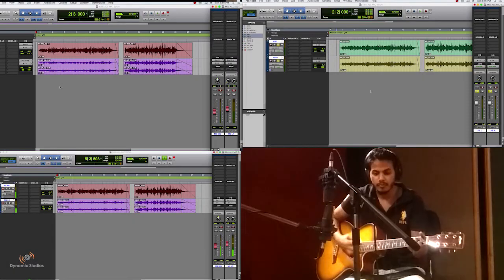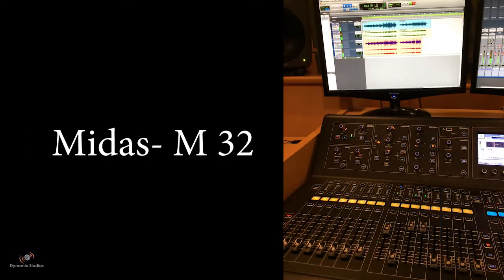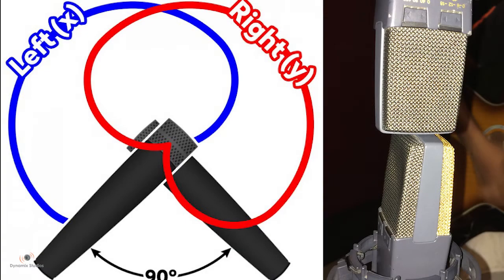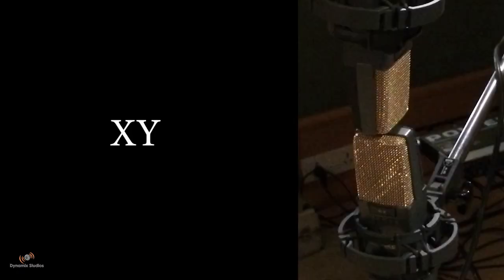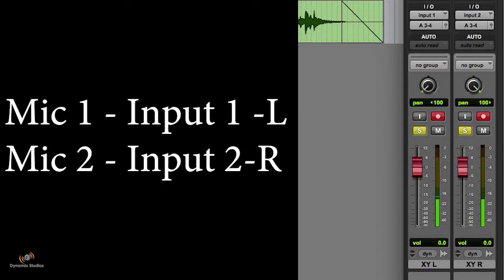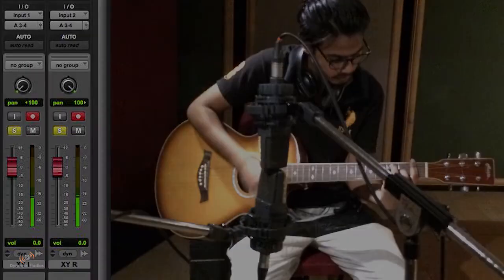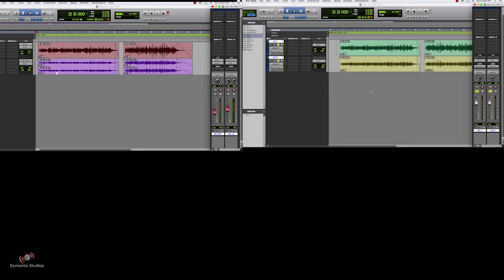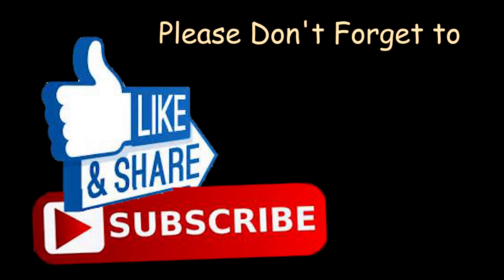Stereo Microphone XY Technique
Microphone xy technique-
Demonstrated by Shubham Joshi.
Explained by Royston Rao
Guitar-sandeep

Microphone- AKG C 414 (Pair)
Console- Midas M32
DAW- Protools